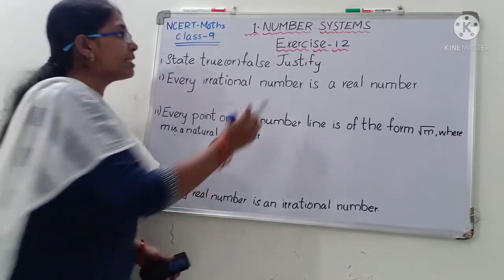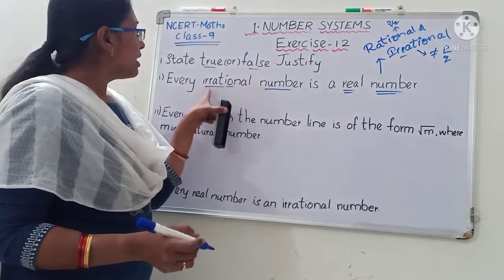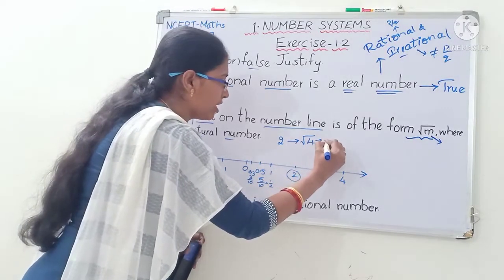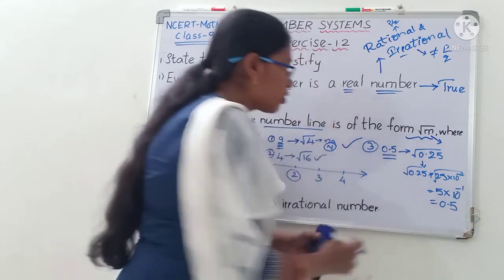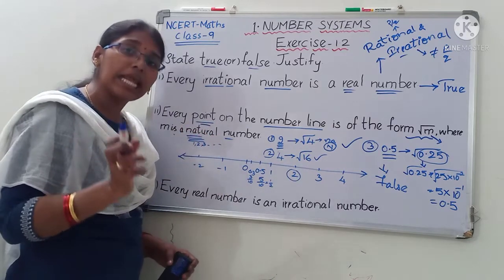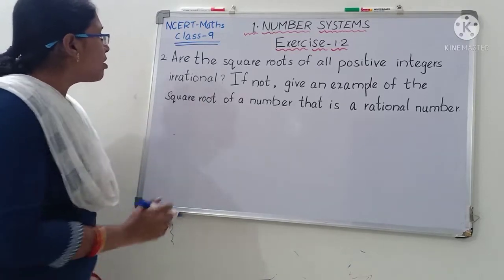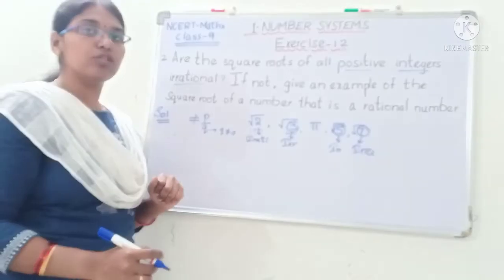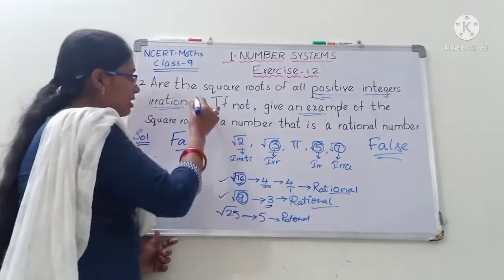Maths Class 9 | Number systems Exercise 1.2 | Part 4 | NCERT | CBSE Class 9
"Number systems"
Class 9 - Mathematics - Chapter 1 -  "Number systems"
mathematics, NCERT / CBSE solutions for Class 9th Maths.